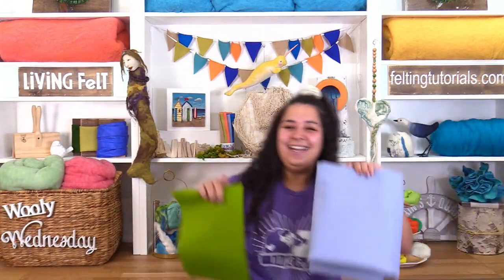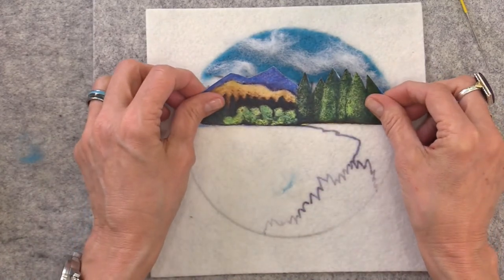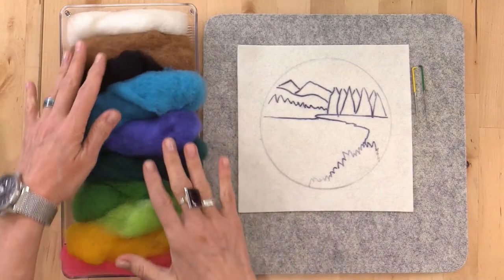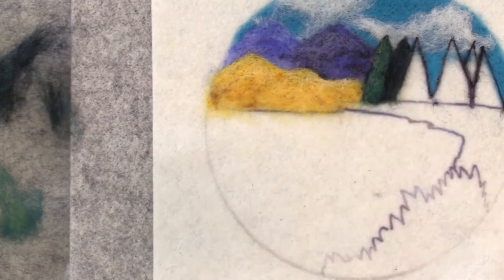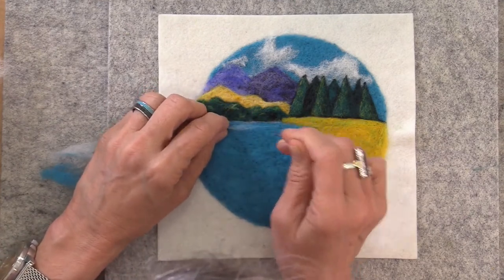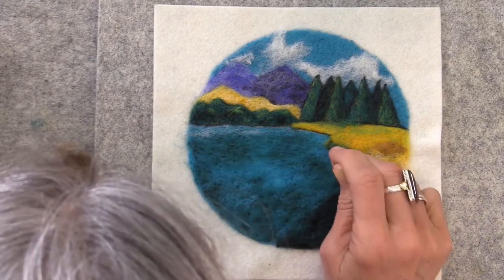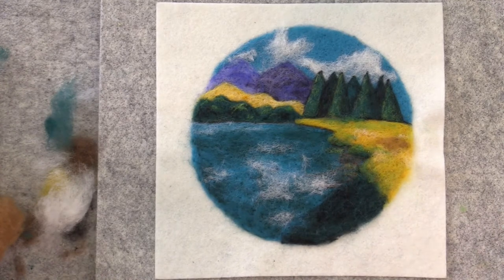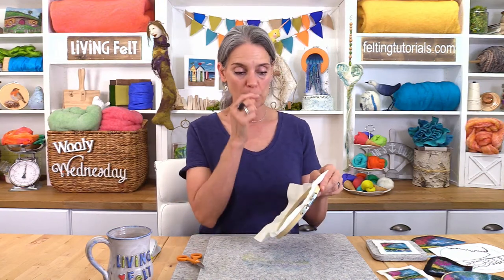Needle Felting for Beginners: 2D Landscape "Hidden Lake"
Needle Felt Landscape: Needle Felt a  Picture with this free video tutorial.

if you have been wanting to to learn how to needle felt a landscape with wool, check out this free tutorial with Marie Spaulding. Last week she gave a tutorial on  how to needle felt a mini 2D Landscape with a lake and reflections, and this week we will translate our ideas to a larger needle felted landscape with more details.

Needle felting a landscape picture can be easy and fun when you break it down into basic steps. If you have been wanting to learn how to needle felt a picture of a landscape or other scene, this is a beginner friendly project to try.

FUN! This is Part Two of a two part series on needle felting a landscape, a perfect beginner needle felting project.

The mini needle felted landscape is great beginner project and a great way to practice your ideas for a larger needle felt landscape.